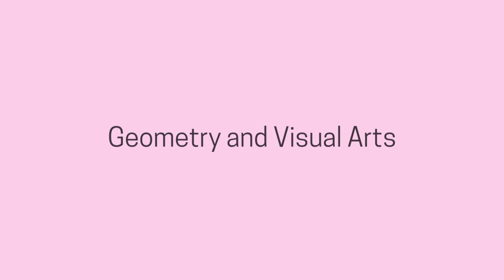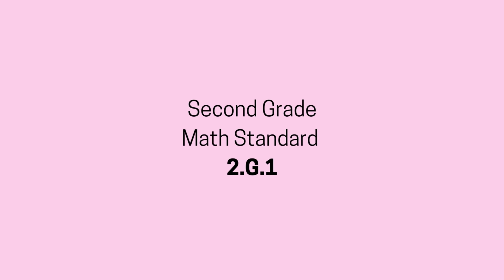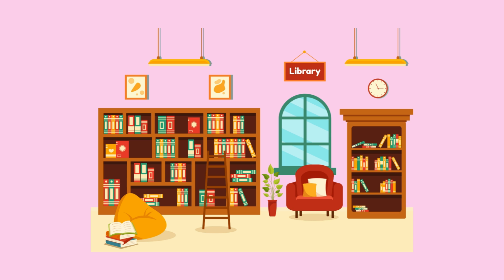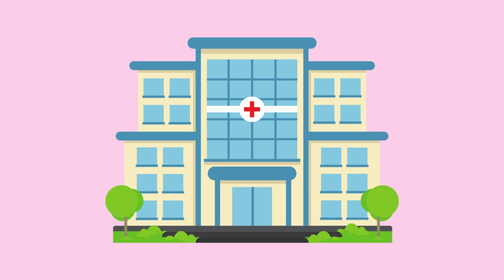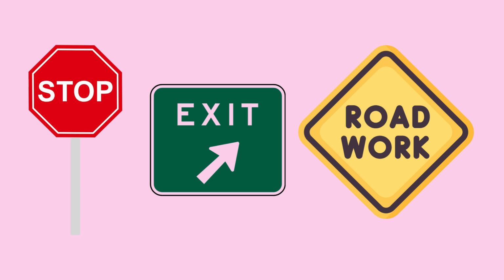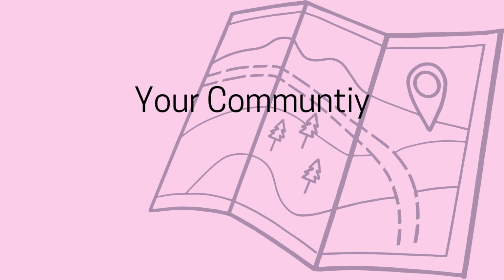Critical Thinking Assignment